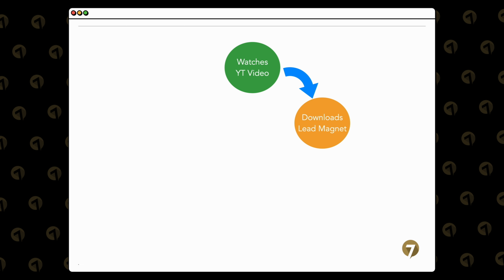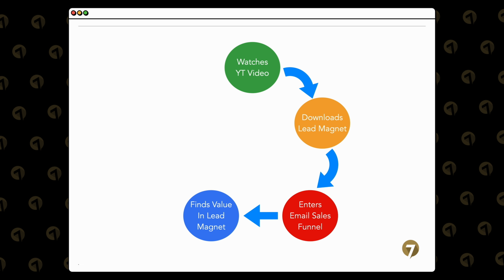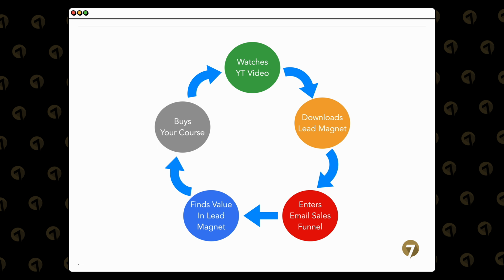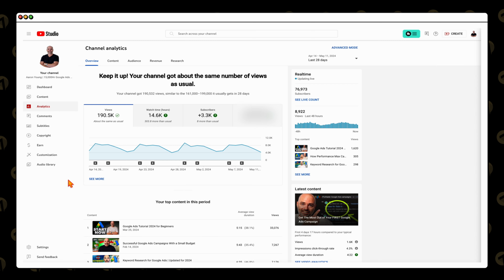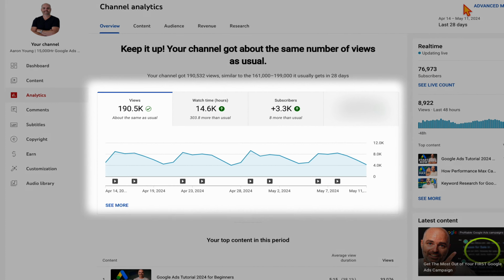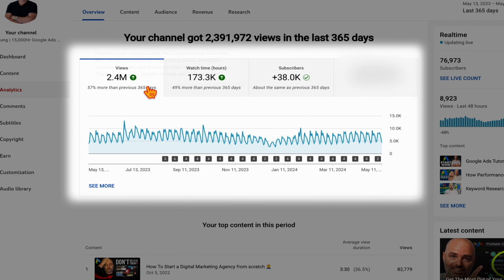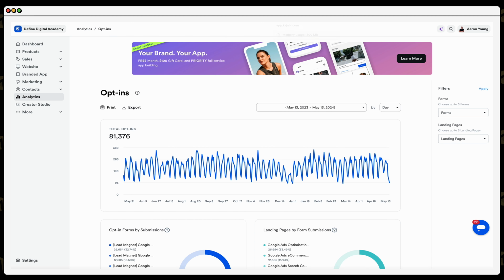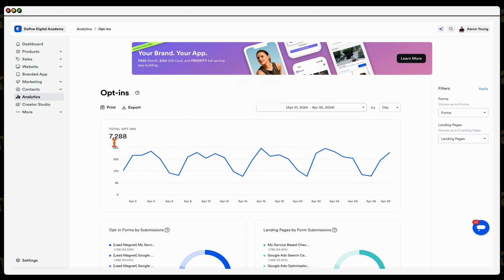Generate More Leads for Your Personal Brand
This is how you can generate more leads for your Personal Brand.
It all comes down to Trust & Authority!

Trust is important because the person needs to have some level of trust that you are going to respect the relationship and only email them with relevant information

Authority they know that you the experience, skill and knowledge to teach them what they are wanting to learn.

👉 Get my "6 Figure Funnel Building Guide" which INCLUDES access to all of my high converting email scripts